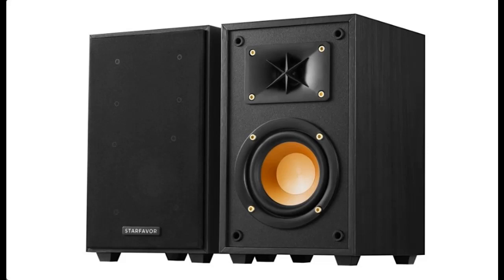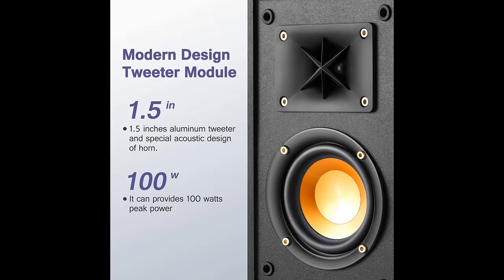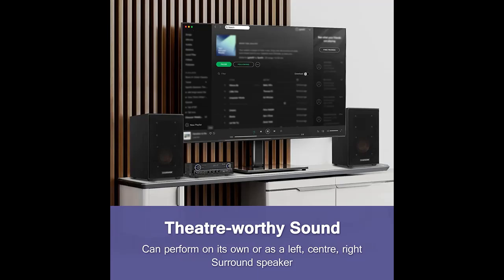Starfavor 2-Way Home Stereo Speakers 50 watts RMS, 100 watts Peak Power, 4 inch Wired Audio Speakers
Overview/Details/Reviews| Starfavor 2-Way Home Stereo Speakers 50 watts RMS, 100 watts Peak Power, 4 inch Wired Audio Speakers for Home Theater -P4

Passive Bookshelf Speakers Pair, Starfavor 2-Way Home Stereo Speakers 50 watts RMS, 100 watts Peak Power, 4 inch Wired Audio Speakers for Home Theater -P4